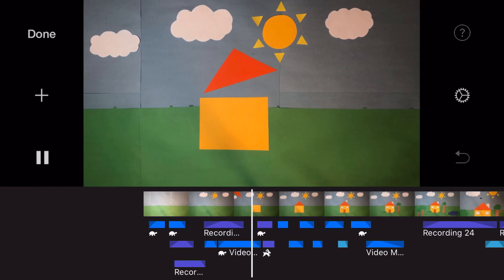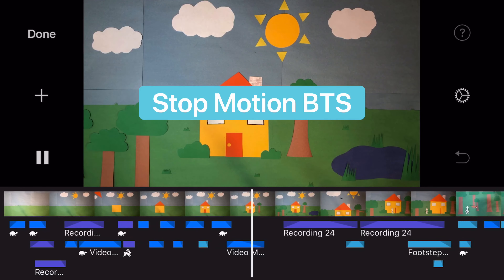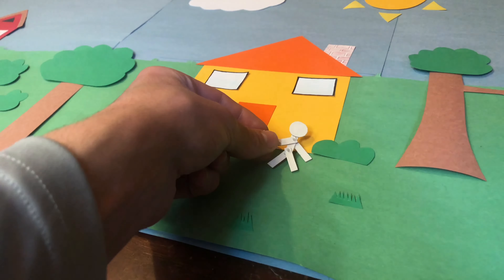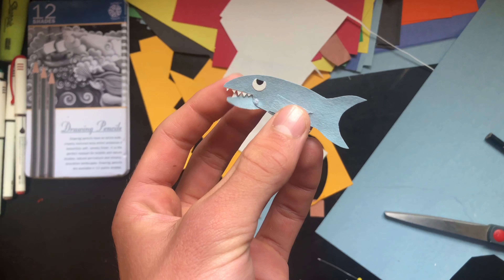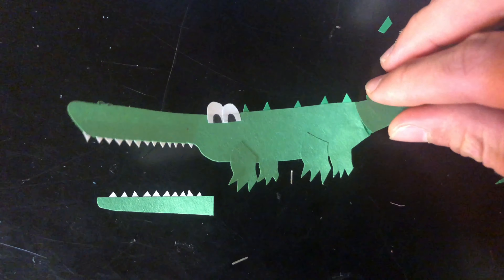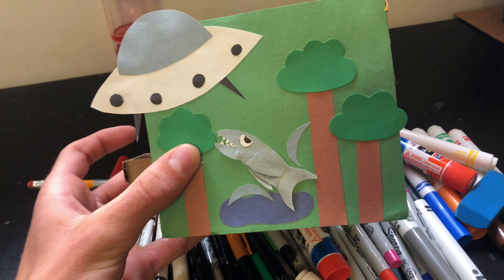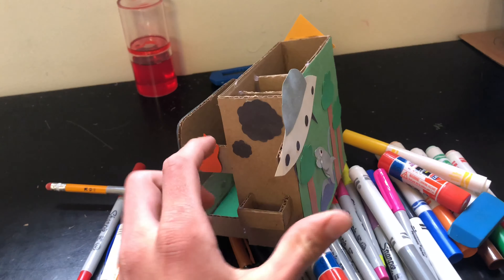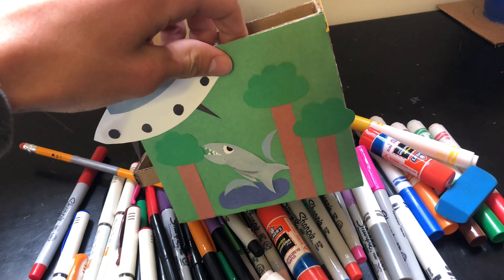Paper Country BTS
Well there you have it. A quick behind the scenes tour of some of the details put into the film within its 32 hours of production time! Enjoy!

(Play video in 1080p for best quality)

GR